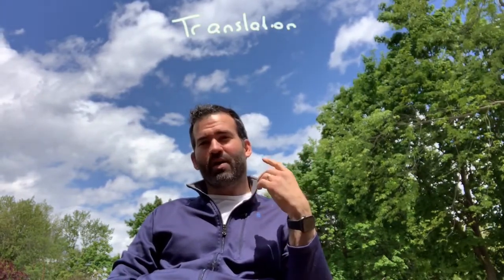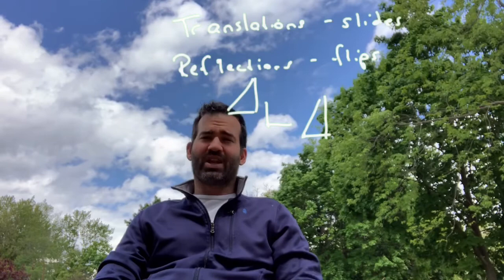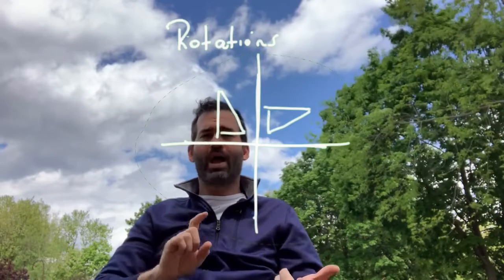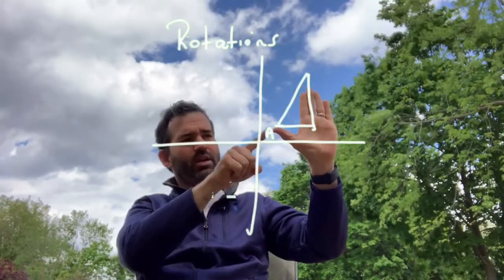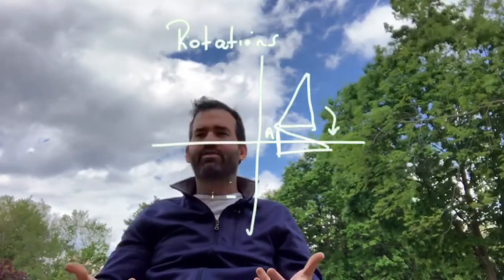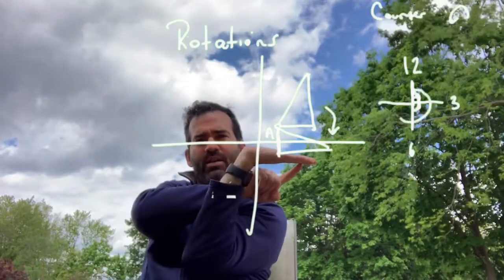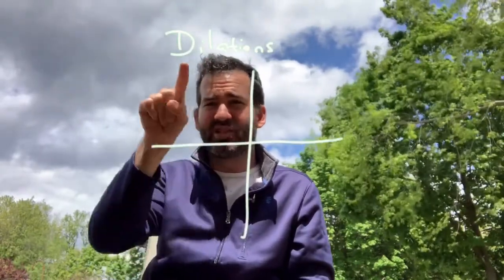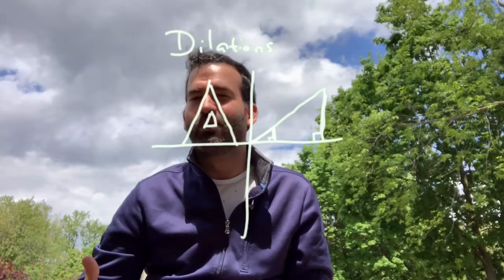Rotations and Dilations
A brief overview of Rotations & Dilations